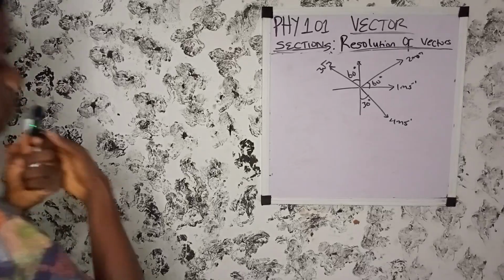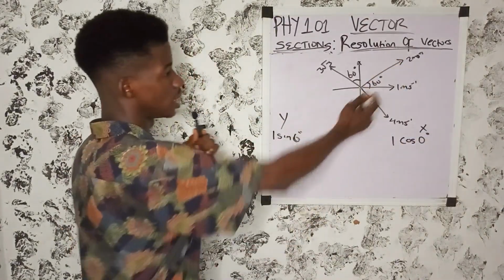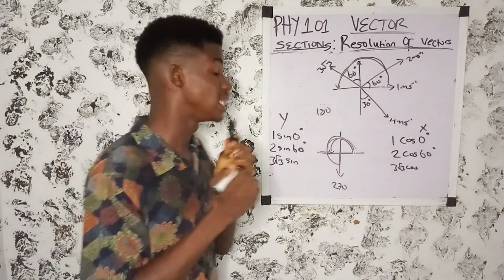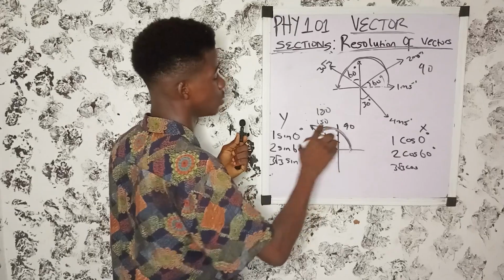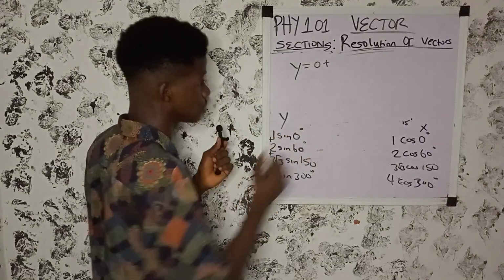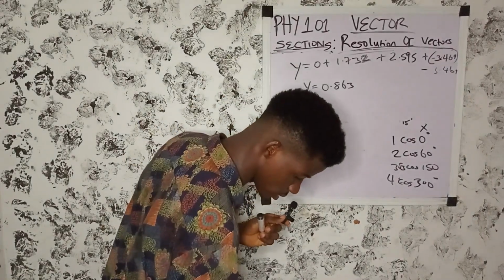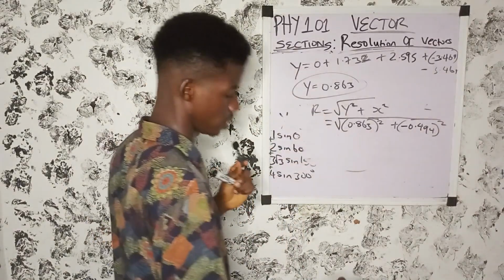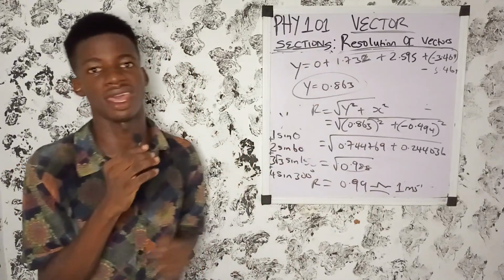RESOLUTION OF VECTORS